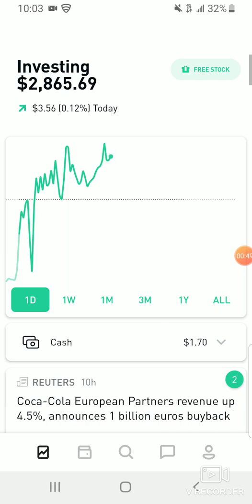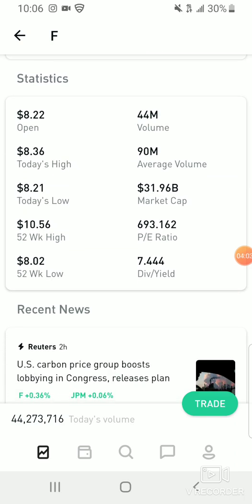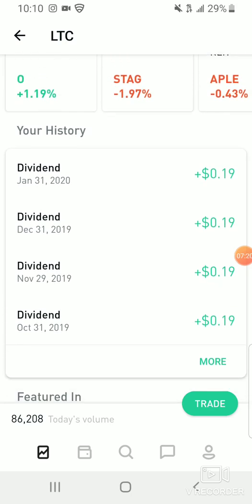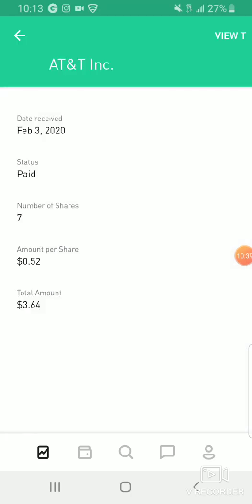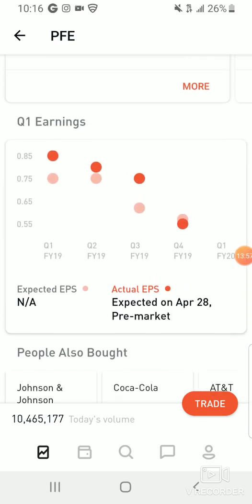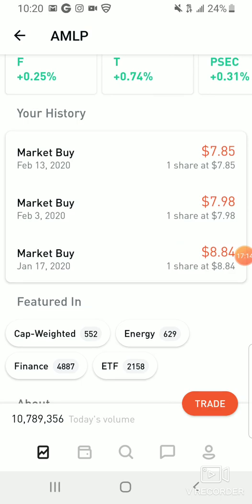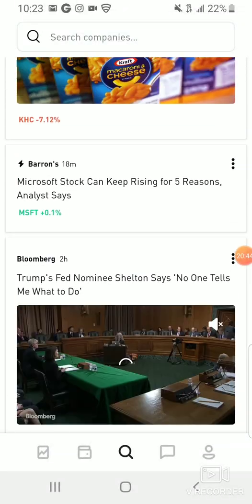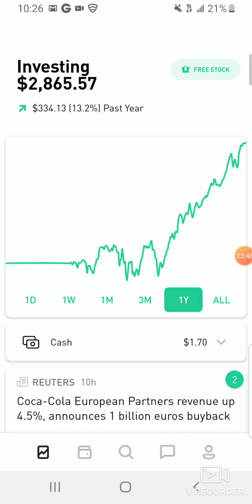Investing $2,865 in the Stock Market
Robinhood Investor 📈
Dividend Collector 💰
Financial Literacy Enthusiast 🤓